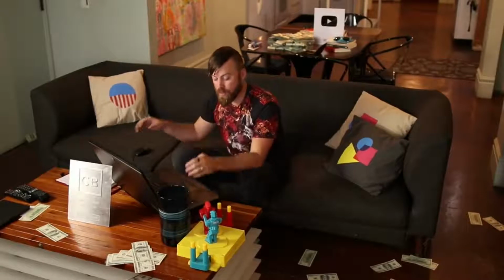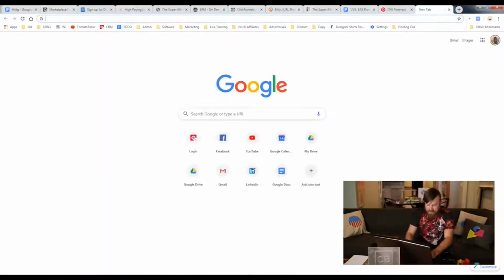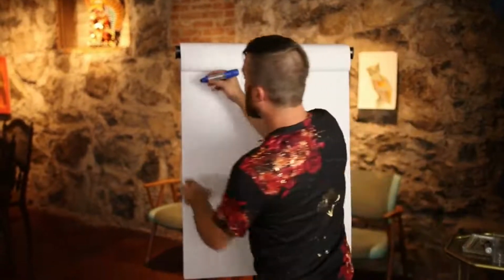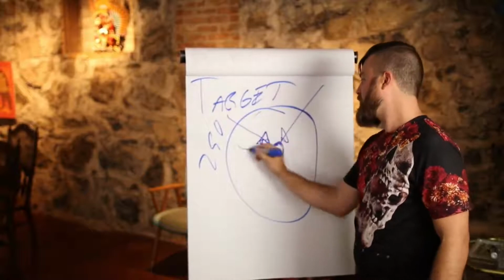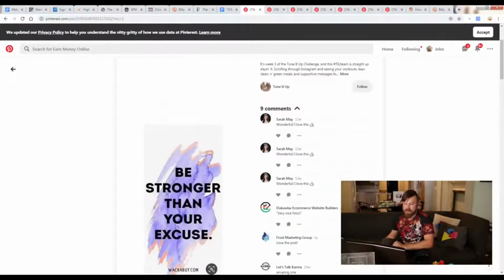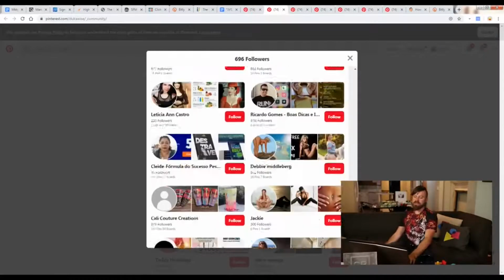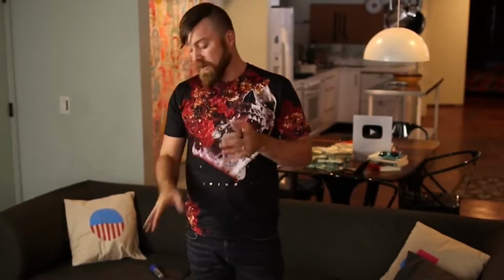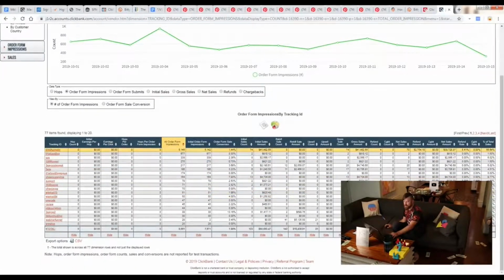How To Make Money $200 Per Day On PINTEREST With for FREE